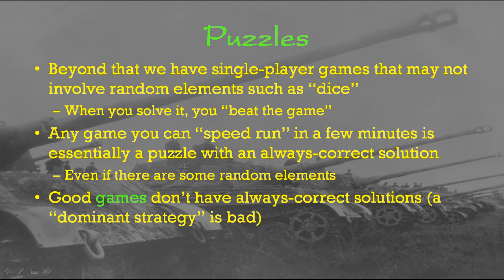Gameplay Depth and Variety (Breadth) part 1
This "classic" is being reissued in early July 2023 (originally from March 2015). My recording computer is suffering unpredictable freezeups while recording, likely brought on by a Microsoft update, but who knows? So I offer this as a substitute for a new recording.

Part 1 of 2.  Modern gamers often mean variety (breadth) when they say depth; in fact depth, though very desirable in strategic wargames, is disappearing from games in general, led by "games" that you cannot lose (puzzles, single-player video games).

I've written a 6,000 word piece about depth, and that needs to be revised. Here's a relatively short version for our purposes.

Monday videos may not have any obvious connection to game design. All of the Thursday videos are about game design.